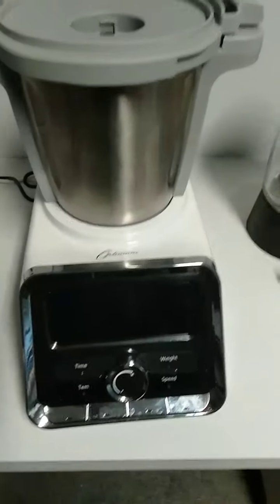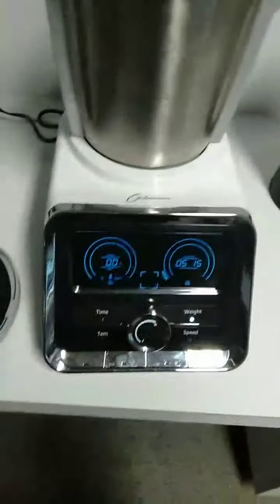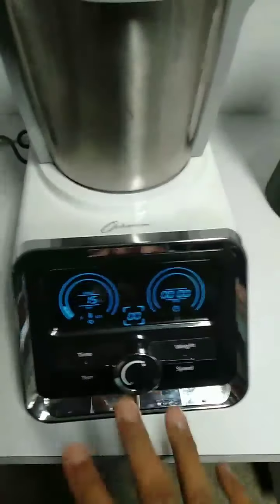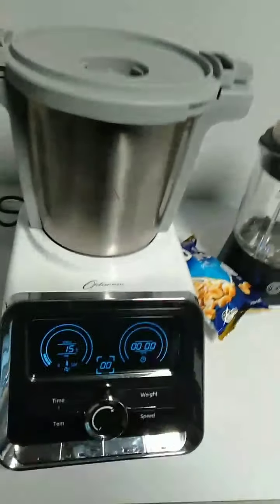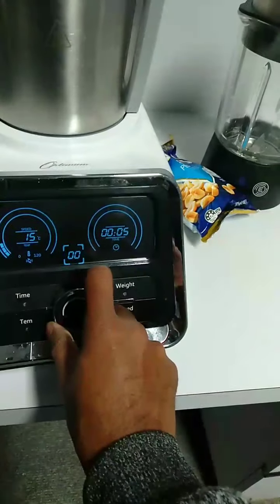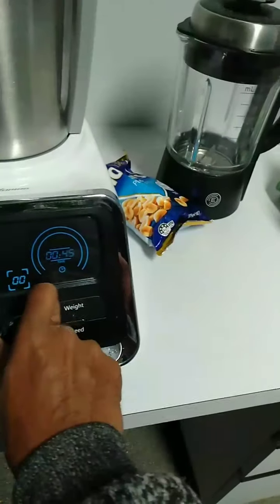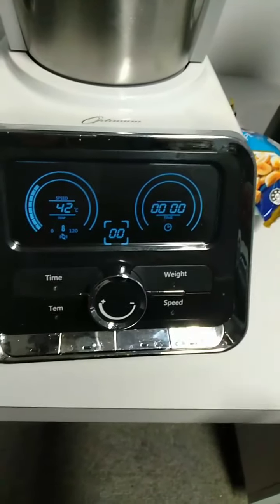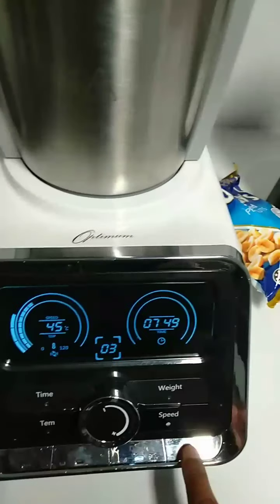Thermocook Pro-M - Weighing function explained & other Tips & Tricks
Short tutorial video on how to use the Thermocook Pro-M's built-in scale and other tips & tricks so you can get the most out of your Kitchen Assistant.

Please press and hold the weight button (3secs) to exit from the scale program. The weight button LED will go off once you exit from the scale program.  LED is ON means you have not exited from the scale program yet. Short press to reset and long press to exit.